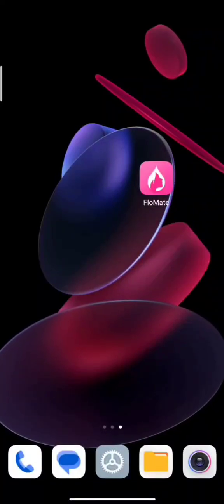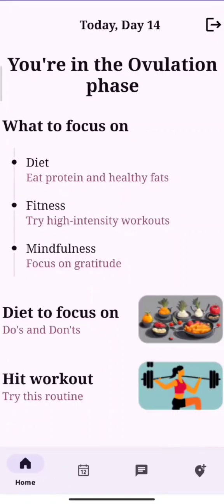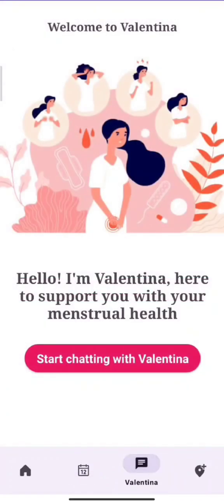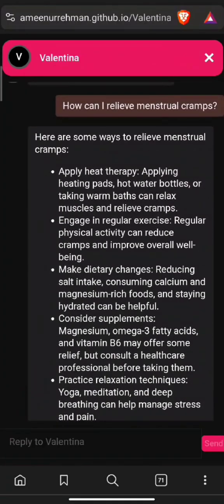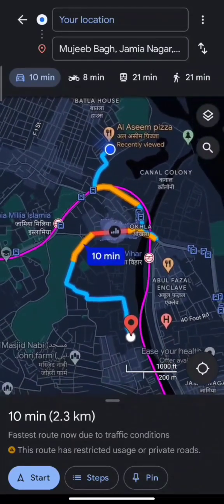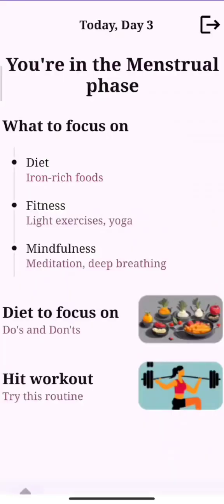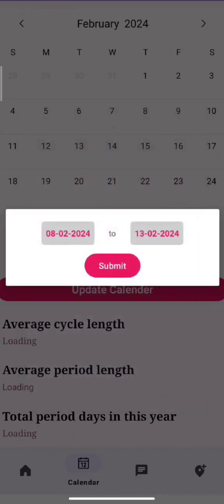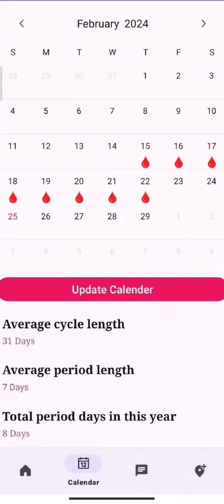FloMate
Flomate: Revolutionizing women's health with a user-friendly app for seamless management of sanitation, menstrual cycles, and personalized support, empowering women globally.